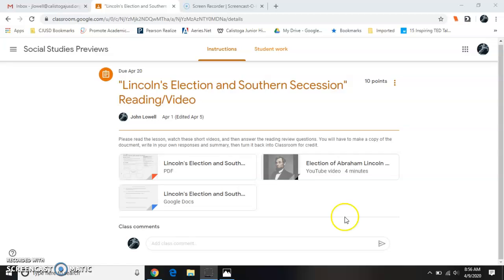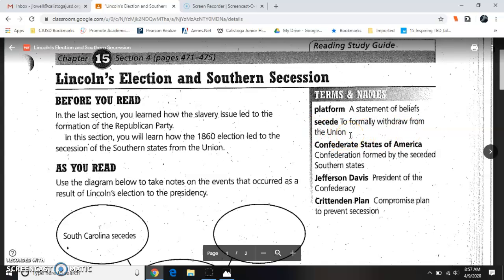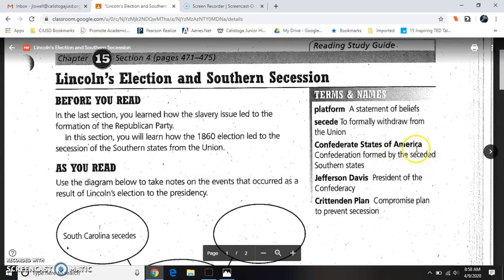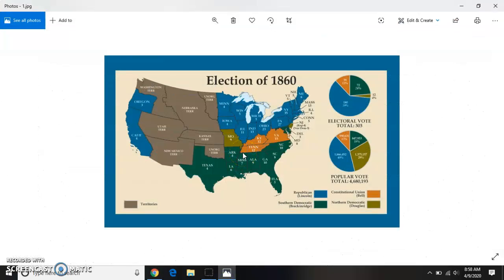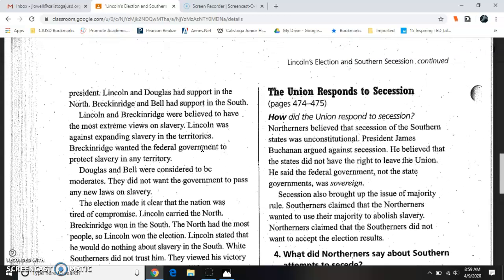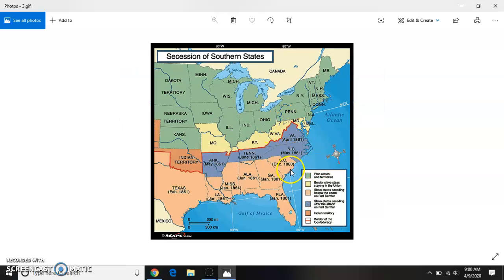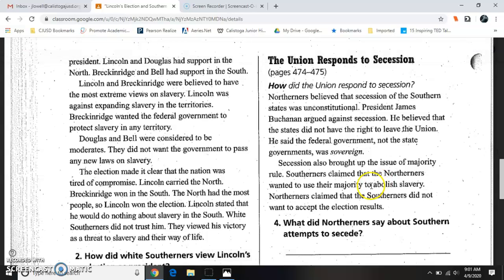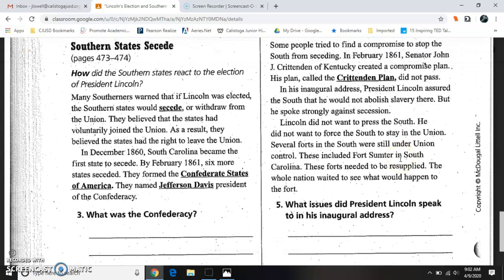Lincoln's Election Explanations